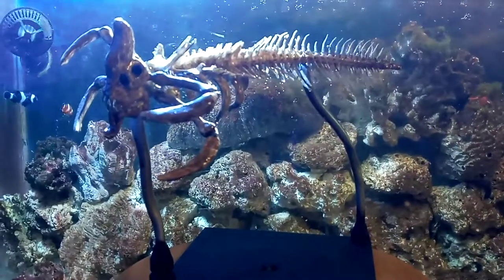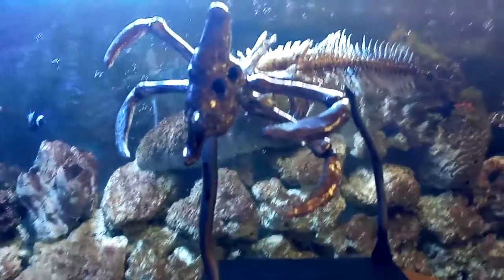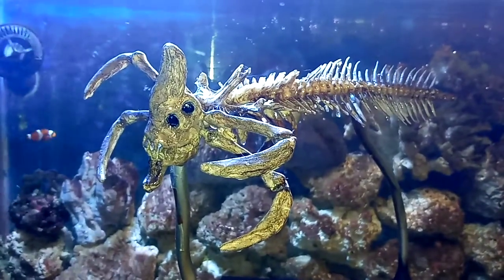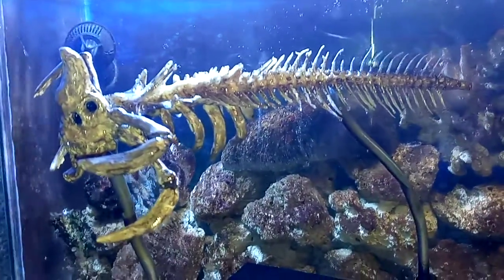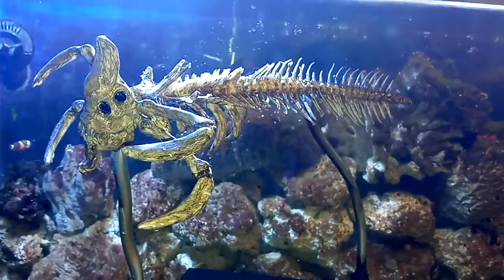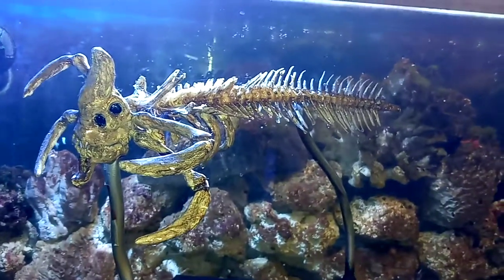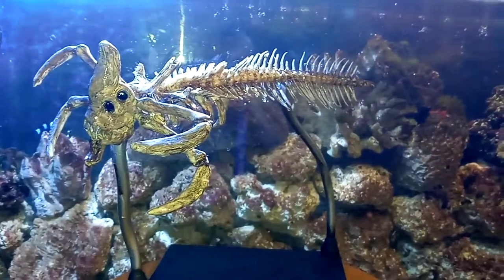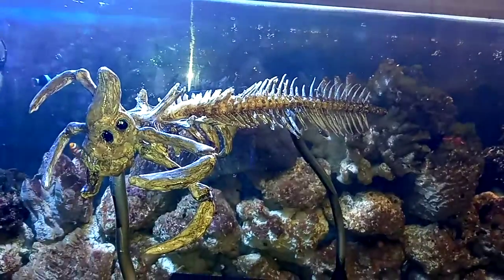Reaper Leviathan skeleton made of REAL FISH BONES and polymer clay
Used some old fish bones and polymer clay to build a reaper Leviathan skeleton.